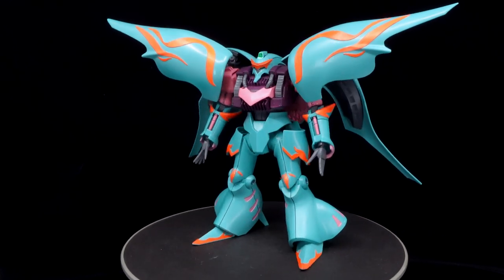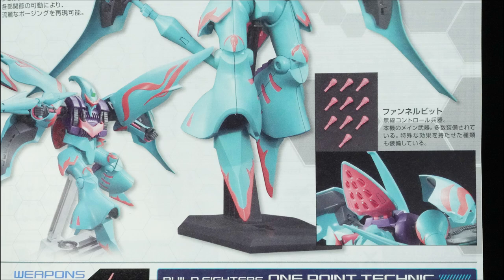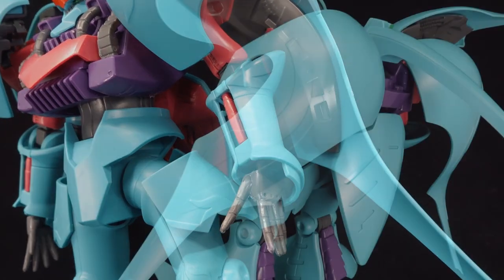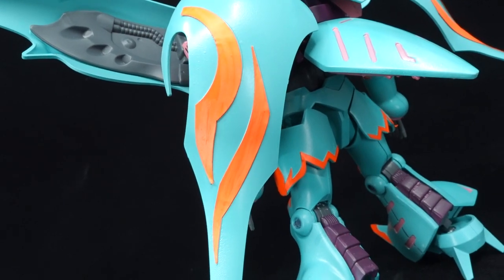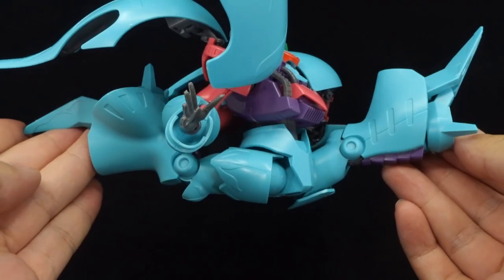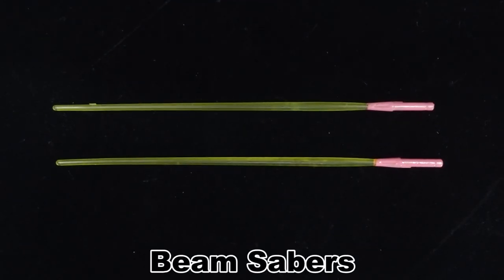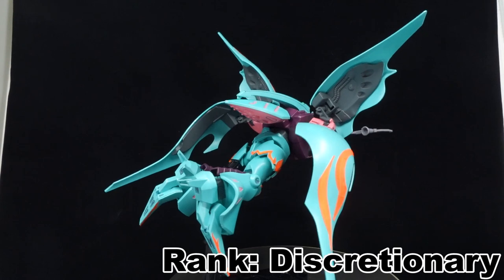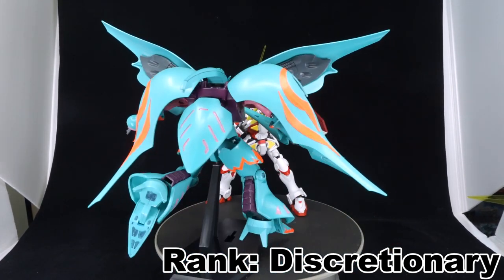HG Qubeley Papillon Redux Review | Gundam Build Fighters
This is the redux review of the HG Qubeley Papillon, the invincible butterfly that turns battlefields into an invisible bullet hell.

Ah, the tragic dominator of the battlefield, the butterfly that trapped Aila in before she opened herself up and found love with Reiji. The Qubeley Papillon was one of the untouchable machines that had a "chosen" fighter that could see the Plavsky Particle flow. However, just as its invincible façade slowly cracked as its secrets were slowly discovered and revealed, the old engineering dating back to 1999 would quickly sully what the exterior offered. Arguably, the exterior and character association are all this kit offers.

🕘Chapters:
Release Info (0:00)
Unbox (0:19)
Aesthetics [OOB] (1:07)
Aesthetics [Touched Up] (1:58)
Articulation & Handling (2:49)
Accessories (3:47)
Leftovers (4:42)
Verdict (4:53)
Closing (5:51)